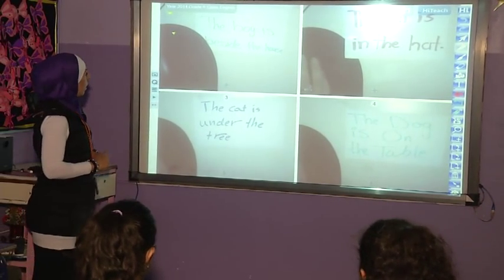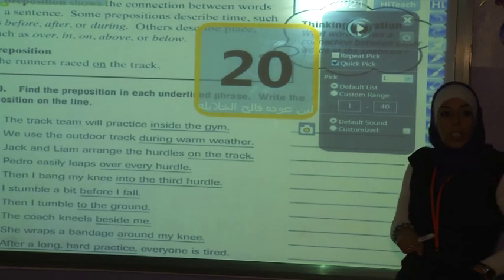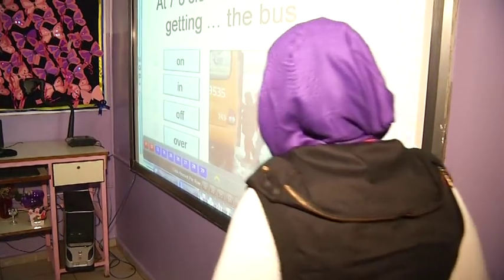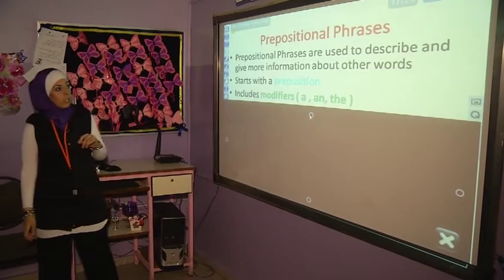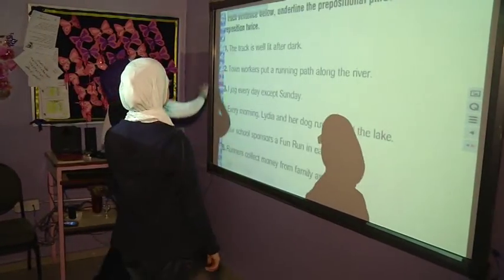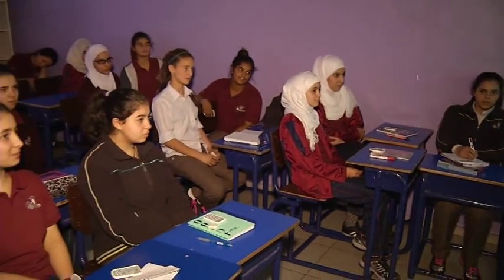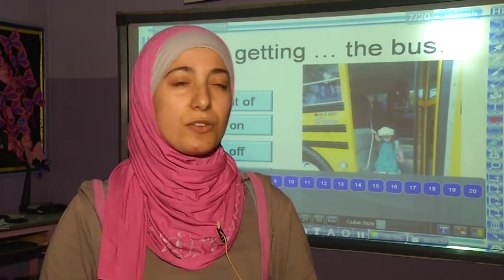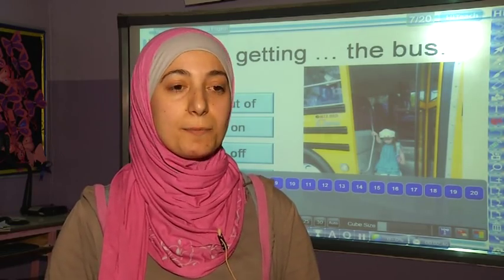حصص توضيحية للتعليم الإلكتروني المطبق في المدرسة